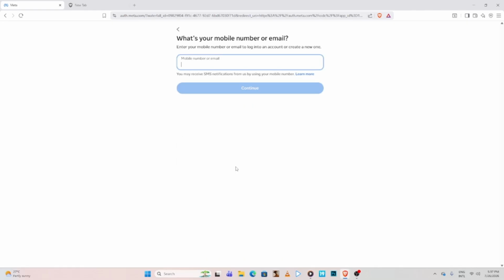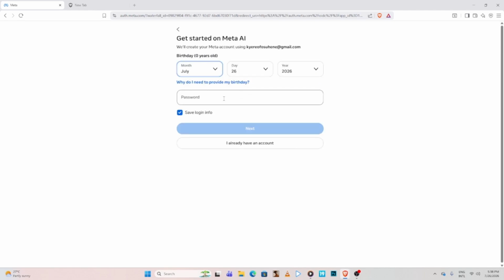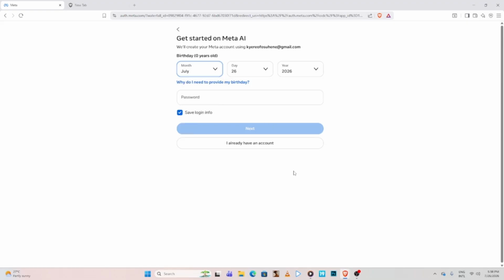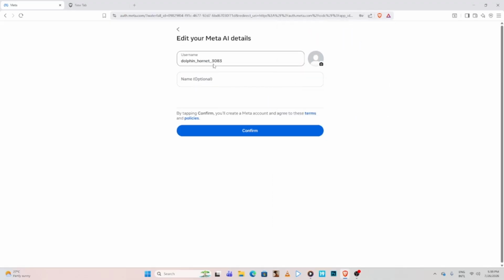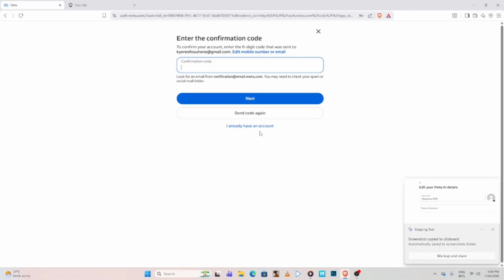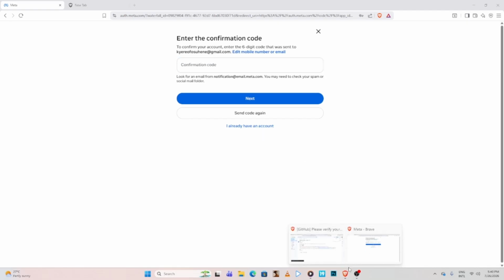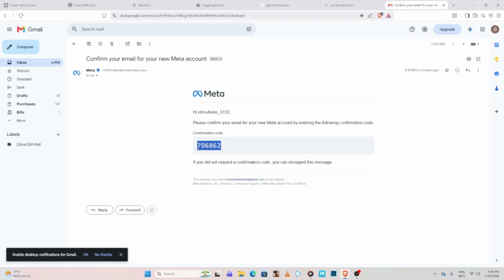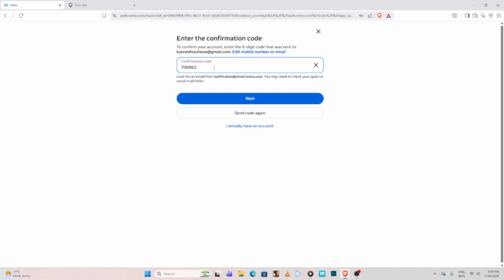Meta AI Account Setup | Complete Vibes Platform Tutorial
Learn how to set up your Meta AI account and start using the Vibes platform for your projects. This guide simplifies the account creation process.

This walkthrough is for anyone looking to get started with the Vibes platform efficiently. We cover the entire sign-up flow, including the necessary email confirmation steps and how to finalize your profile details. You will see exactly how to navigate the interface once your Meta AI account is ready to use.

After setting up your access, you will learn how to start a new project from scratch. The tutorial demonstrates how to create characters using the built-in tools and how to reuse ingredients to speed up your workflow. By the end, you will be comfortable navigating the dashboard and managing your AI assets.